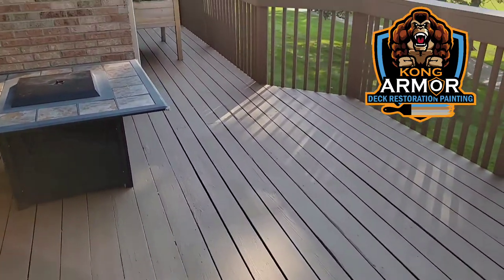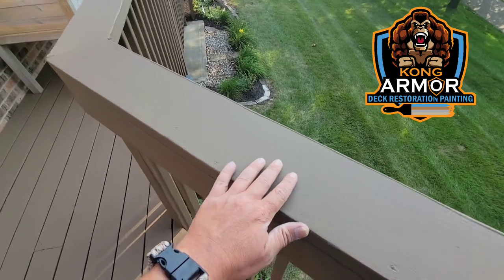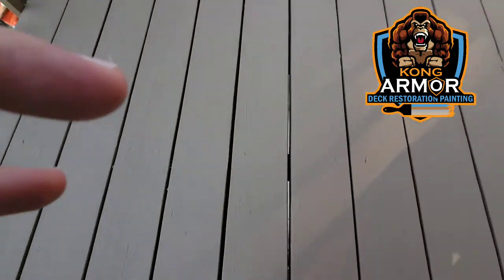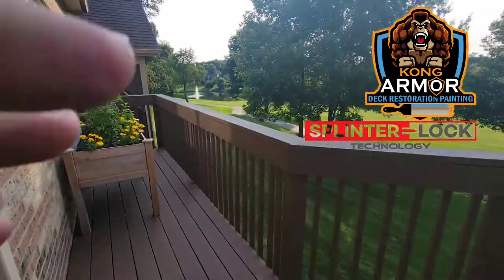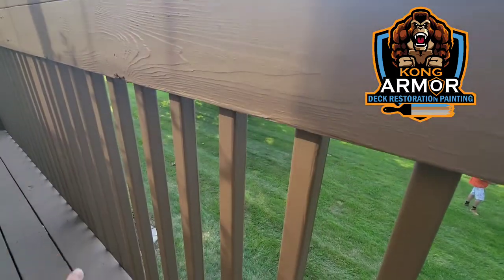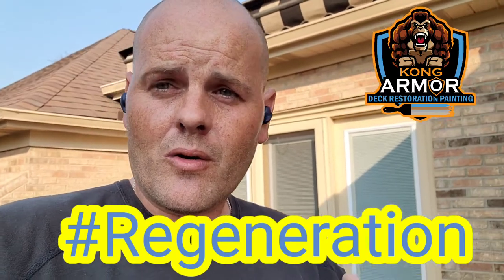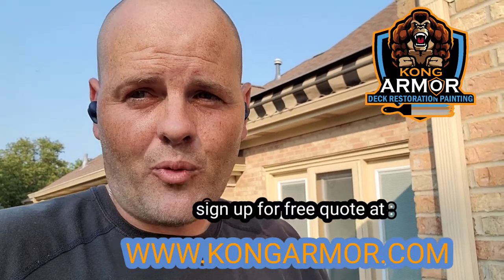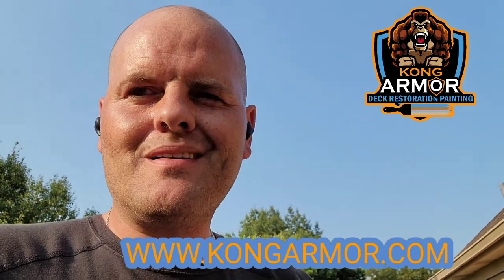Union KY deck with hairline cracks gets Lifetime Deck Armor - no more deck painting - KONG ARMOR 🦍❗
If you have numerous hairline cracks and post cracks (checking) in your deck , you should really read this ❗

  Every year I come across hundreds of deck systems that the owners are unaware they are about to undergo thousands and thousands in major restoration. I try to prevent them from facing this with a fair price , for real protection. But many of them are just really unaware of the cost their about to eat from their savings 🤔💰

And dismiss me and my company as too expensive and not a solution they are willing to embrace.

And that's ok 👌 , because we end up reaching a couple hundred people every year and changing the way they protect their Decks systems for 👍good.

Hairline cracks , sun damage ☀️ when the cracks in a deck become very very numerous.

   The deck owner is really out of time. They need real protection at that point. Usually years and years of little to no protection from the use of thin residential deck paints , and thin residential deck stains , or no use at all..
( which in my opinion is the same).
Causes this problem.

  Water 💧 gets into these cracks and finds its way to the fasteners of the deck system.
Screws, nails, scrails, bolts 🔩 etc….

Corrosion begins…. rust 🟤

In Fact many of these hairline cracks on deck floors. … they go right through…  screw and nail entry points…

It's super easy access.

The wood 🪵 then begins to react with the rust… wood has a tiny bit or mineral content.  Most people don't know that, but it does, just enough to cause problems.

The reaction occurs and rust turns into rotten wood.

Mother Nature does a great job reclaiming what is hers … (which is everything)

For some people this reaction is slower and may take a couple years to play out , for others it almost seems like overnight...boom bam… I NEED REPLACED.

15 K    20K     30K 💰💰💰💰

HAVE YOU SEEN THE COST OF LUMBER❓

   Even in the face of this knowledge I've had homeowners call me and say hey , we didn't go with your product cause it was too expensive… we had a local painter stain our Deck … thanks….

And I just shake my head 🙉 , another one lost. And in a few years.. he will blame that painter and the thin residential stain on his deck needing full replacement….

." this stain sucked"

He will be calling behr looking for a refund….

Of course it sucks…. It has zero ability to fill cracks and gaps. Zero UV protection , zero stretch,  zero contraction ability…

And a protective film for foot traffic that's thinner than a sheet of notebook paper.

   Thin residential deck paints and stains are the same as not coating and protecting your deck system at all.

     He could have paid us to Armor his deck properly , had real protection,  a real industrial grade coating system that can fill in cracks and cover entry points, bridge gaps and lockdown loose and frayed wood. …...

And it would have been a bit more expensive,  but it would have been done.

And he would have lifetime limited warranty and lifetime service promise 🟢regeneration

Our DECK ARMOR COATING SYSTEM

KONG ARMOR 🦍

Is the ULTIMATE in protection for decks….

thickbuikd fullbodied up too 30x Thicker than standard thin residential deck paints and stains….

And our encapsulation process smashes our elastic polymer coating into the cracks fills them to stop water penetrating,  then we build ultra thick layers of Armor on top of it….

This waterlocks…. AND that's so powerful…. AND WE try try so hard to explain this and save them…..from this burden

It does something else too… because our film is so thick and tough , it cuts down on the amount of water 💧 the planks can draw in from humidity. 💦… or moisture in the air…

This fights expansion and contraction and cuts down on future cracks.

Highly valuable.💰💰💰💰

Kong's film is insanely thick and has what we call advaceresintechnology toughfilmtechnology…. AND first in class uvdeflection ☀️

All extremely valuable 💰💰💰

And powerful tools to protect your investment in your deck system……

Look❗

I can't make this post into a book , because they are limiting the number of words I can use… I think I got 5000. Which is a lot , but it wouldn't begin to cover all the features of Kong Armor ™️ 🦍 , and how it blows other deck painting products out of the water….

Kong is designed to last you through a lifetime of ownership.

You can get encapsulation armor for your deck , or you can be one of the ones we can't save ❗

Either way…. Our quotes for real protection for your deck system are free…..

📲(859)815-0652